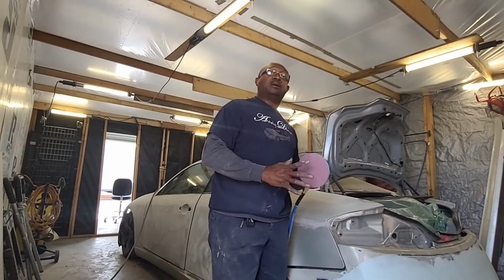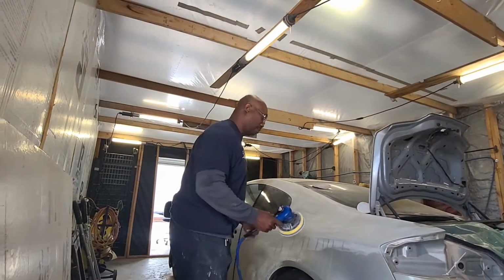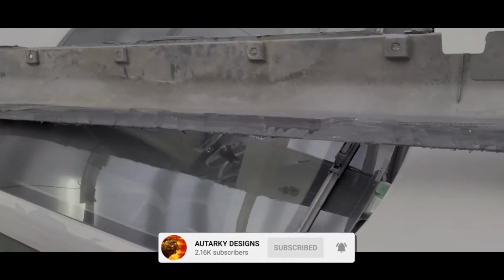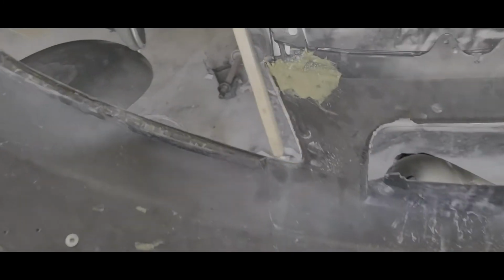PREPARING THE G35 FOR PAINT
In today’s video I start preparing the G35 for paint, with so much going on paint preparation takes a while and the G35 although a coupe is no small car.
Instagram: @autarkydesigns Twitter: theyardy11  Facebook: autarkydesigns